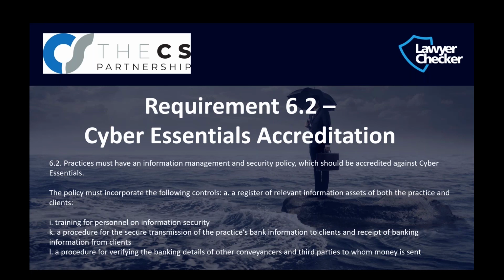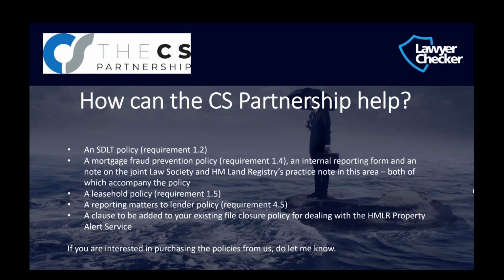Cyber Crime & CQS: How changing regulation is helping law firms combat conveyancing fraud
Love it or loathe it the Conveyancing Quality Scheme (CQS) is an essential part of your compliance regime. And your accreditation, and lender panel memberships, may be at risk if you fail to fully address the changes to CQS which came into effect from 1st May 2019.

The changes come against the backdrop of consumer discontent around the home moving process, leasehold scandals in the national press and growing concerns about cyber crime, money laundering and fraud.

In this short webinar, Sarah Keegan of the CS Partnership and Tom Lyes of Lawyer Checker discuss the major changes to the accreditation and provide guidance on simple steps your firm can take to ensure you comply with;

•ensuring firms fully understand SDLT
•implementing a greater focus on more robust anti-fraud measures
•making home movers aware of relevant information regarding leasehold
•identifying the growing risk cyber crime poses to your business and implementing measures to reduce your vulnerability

Our speciality
Based near Chester, Cheshire, Lawyer Checker are part of the Practical Vision Network, an award-winning network of businesses. Our flagship brand Lawyer Checker is renowned as a leading provider of cyber security and risk management products dedicated to the legal sector.

Our services include:
☑️ Account & Entity Screen
Account & Entity Screen provides you with enhanced risk management, in transmission of funds, by checking the account details of a solicitor you are sending funds to against our unique database

☑️ Consumer Bank Account Checker
When you send or receive client funds, how do you really know whose account it is? Whether sending or receiving client monies Consumer Bank Account Checker validates the source or destination of funds.

☑️ OnDMARC
Actively block phishing attacks and prevent 3rd parties impersonating your email domain to any recipient such as clients, suppliers or employees.

☑️ Thirdfort ID Checker
When checking a client's ID, how do you know if they are real or fake? Thirdfort is an FCA regulated business that uses a mobile app to digitally confirm a client's identity.

☑️ Penetrating Testing
Cyberattacks can happen to any business, so it’s important to consistently check for any weaknesses in your systems. Penetration testing is the practice of testing a computer network, system, or web application to find security vulnerabilities.

☑️ Phishing Testing
We can help make sure that your employees know how to recognise and report potential threats.

☑️ Vulnerability Scanning
We offer a vulnerability scanning service allowing your business to monitor and correct the weaknesses in its systems.

About our team 📣
☑️ UK Based - based in Cheshire
☑️ A part of the Practical Vision Network
☑️ Account & Entity Screen and Consumer Bank Account Checker are innovative and award winning solutions that help protect Lawyers.